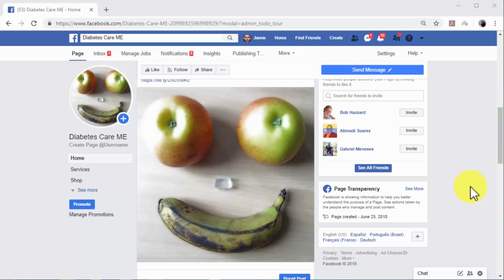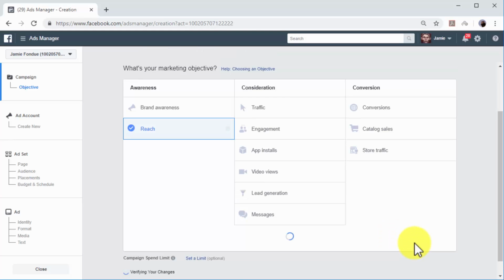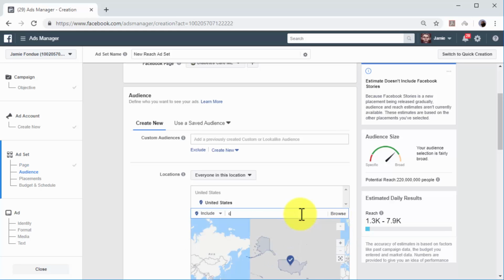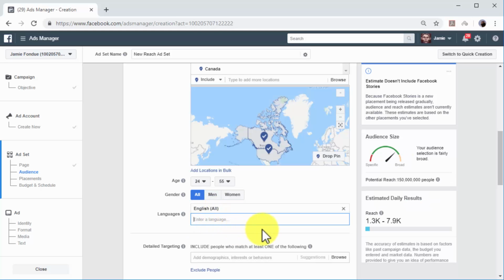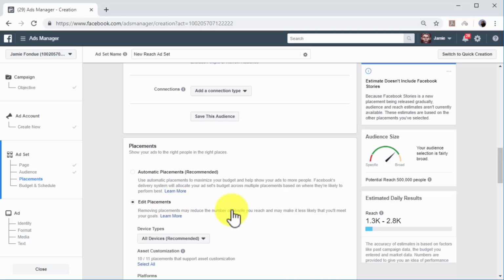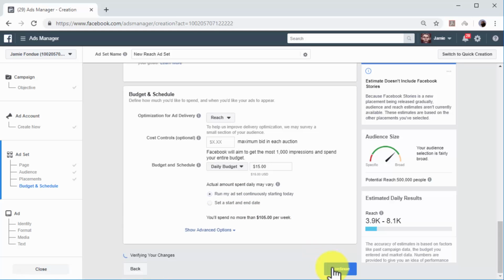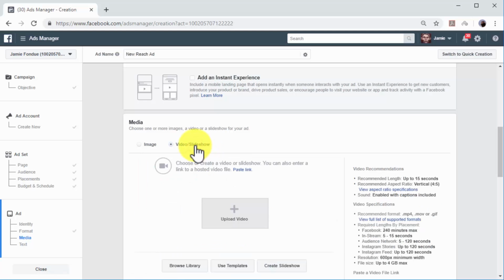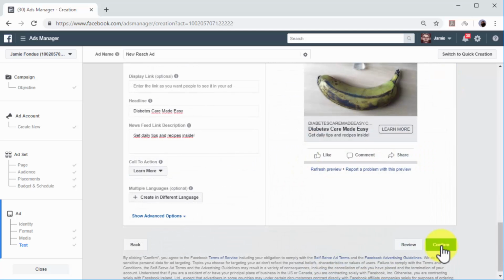Internet Marketing :Chapter 6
Assalam-O-Alikum Everyone !
Welcome to the world of Mr. Snaeem. This video is about internet Marketing with all the simple settings 2022 so that you can make first-rate content material and earn cash from youtube.